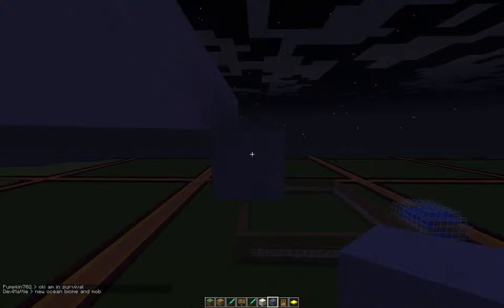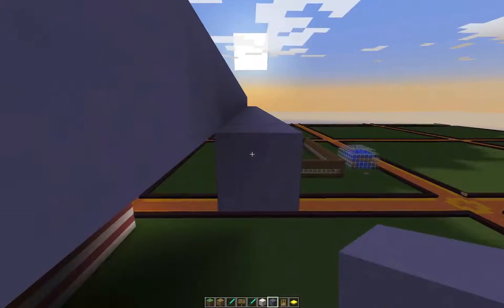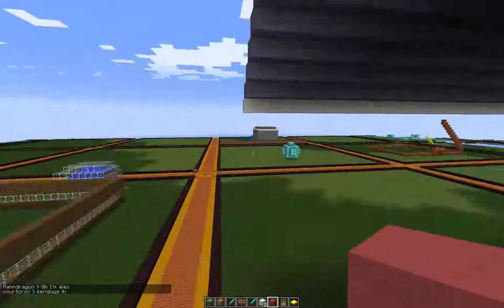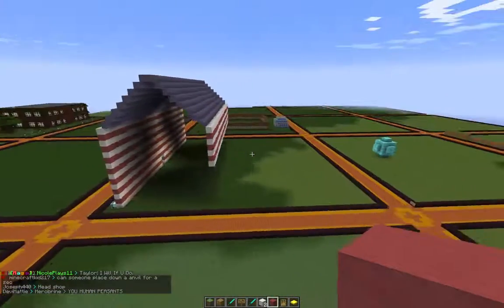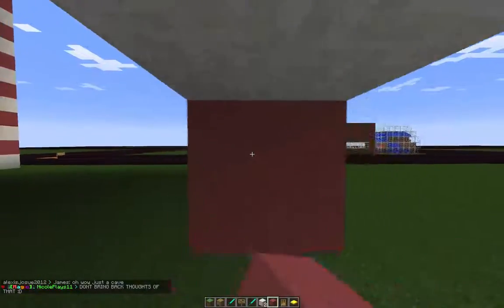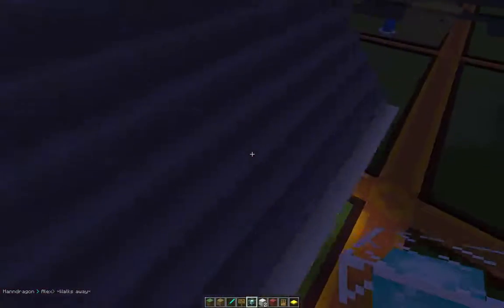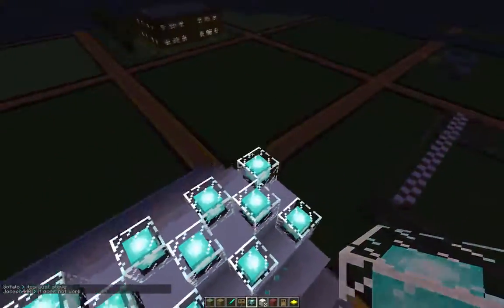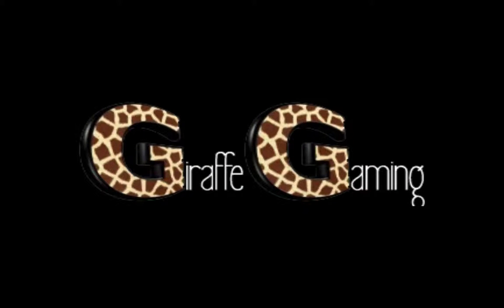Building a house in a Minecraft! - Server Fun - Part 1 | Giraffe Gaming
➜ Cheap, fast and reliable Fifa coins!
(Screen Recorder and editor!)

If you see this type 'Giraffe's FTW' in the comments! ;-P